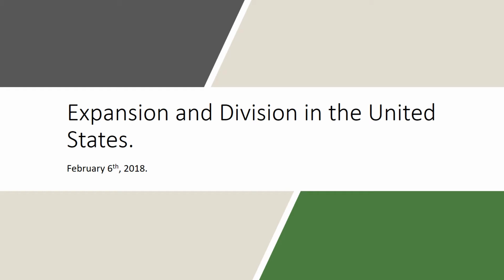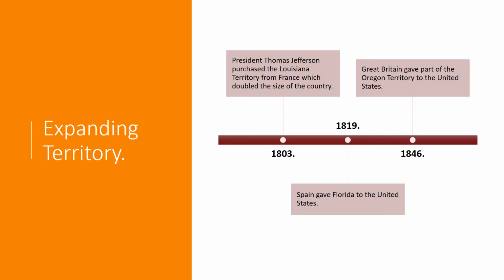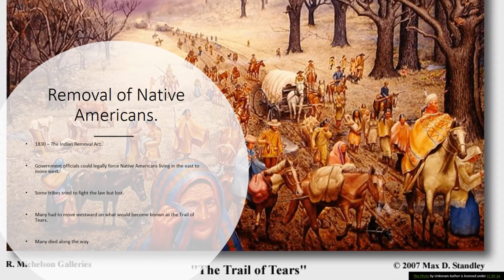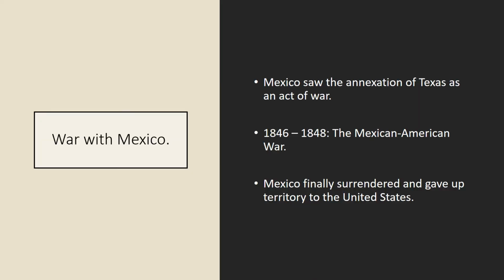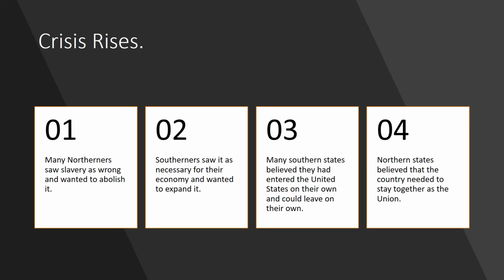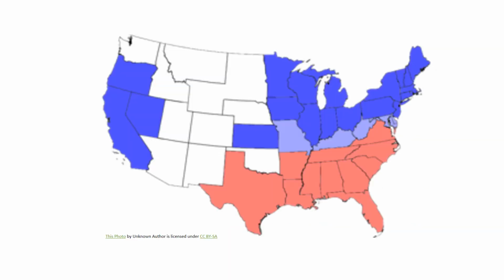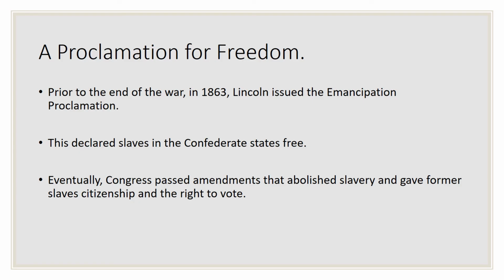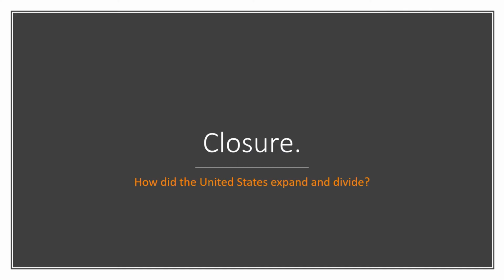Expansion and Division in the United States